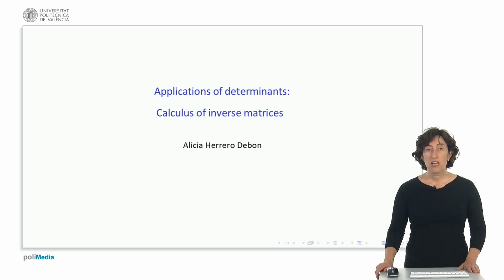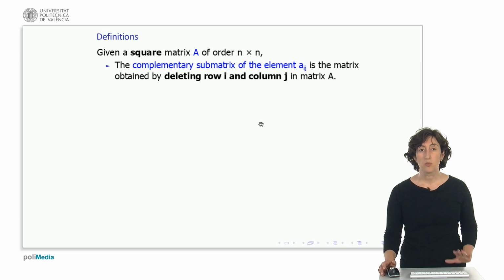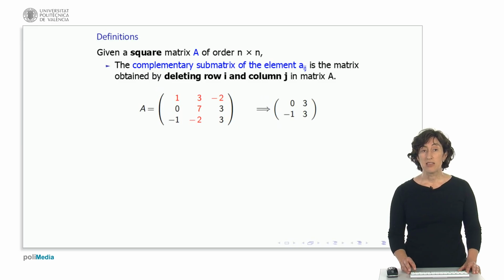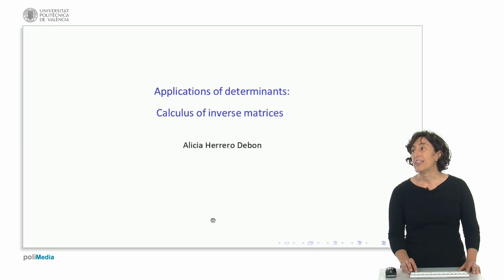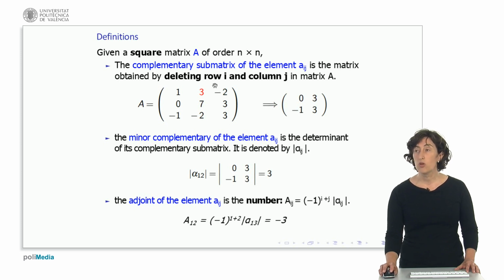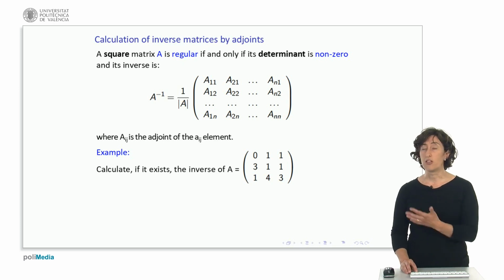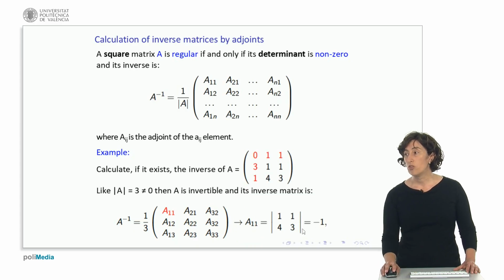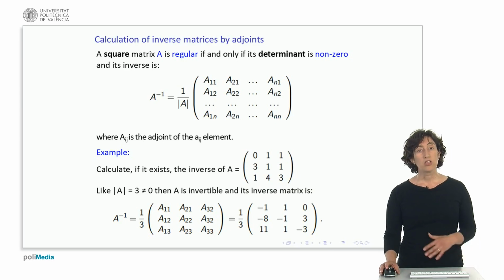Inverse matrix calculation | 13/14 | UPV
Título: Inverse matrix calculation

Descripción: In this video, the presenter explains the process of calculating the inverse of a matrix using the method of adjoints. This method relies on understanding the determinant of a square matrix, which determines if an inverse exists (non-zero determinant) and its calculation. The instructor introduces the concept of a complementary submatrix, which is formed by excluding the row and column of a selected element within a matrix. This is used with the minor complementary, the determinant of the complementary submatrix, to define the adjoint of an element after applying the appropriate sign based on its position.

The video goes on to describe how a matrix is considered invertible if its determinant is non-zero. To find its inverse, one divides 1 by the determinant and multiplies it by a matrix of the adjoints of the original matrix's elements. The lecturer walks through an example of this method using a specific matrix, highlighting the calculation of individual adjoints and confirming the inversion by showing the product of the original matrix and its inverse results in an identity matrix. This demonstration shows how to employ adjoints in the practical computation of inverse matrices.